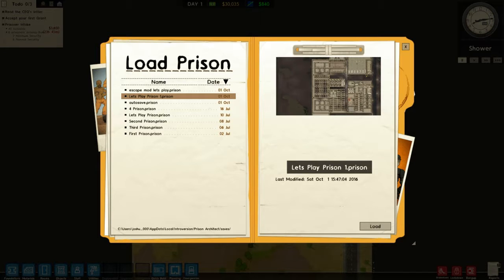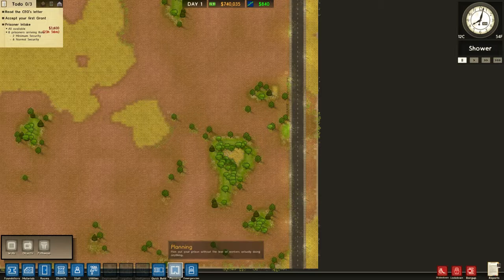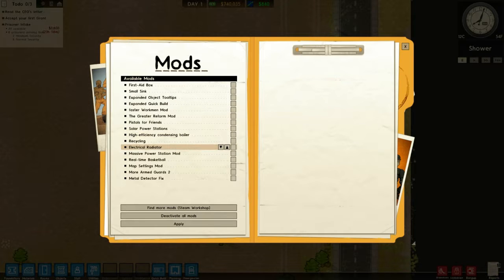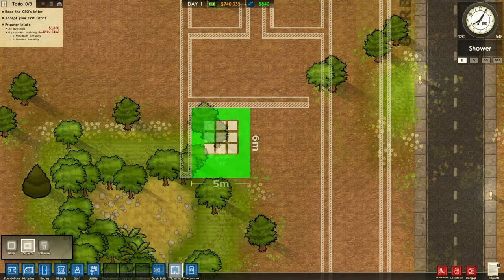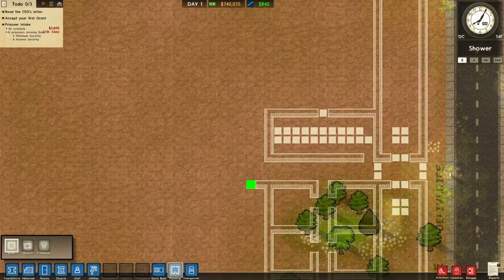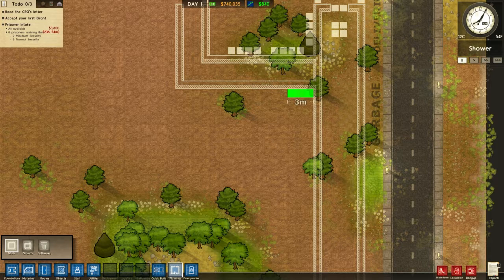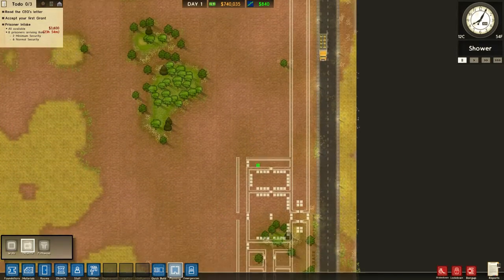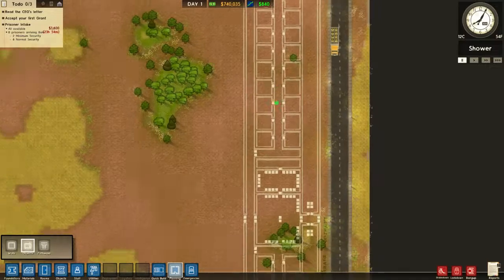Prison Architect S2 E001